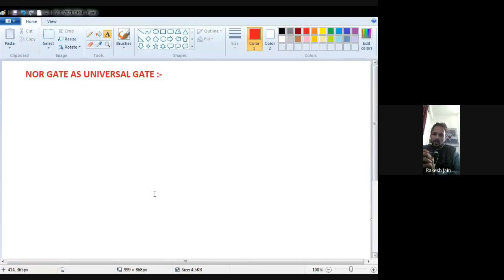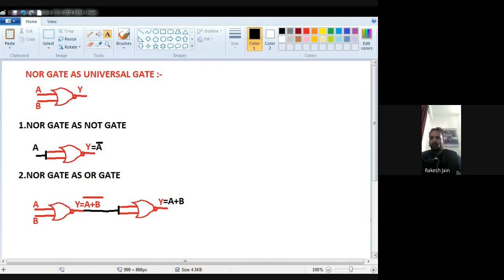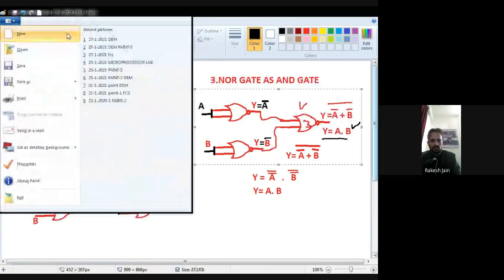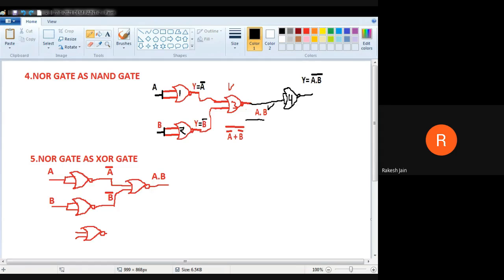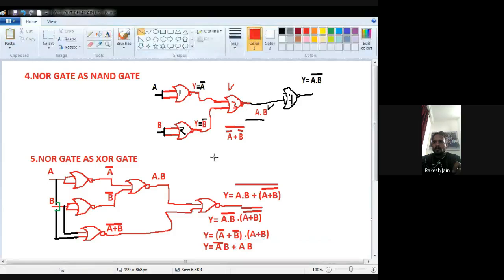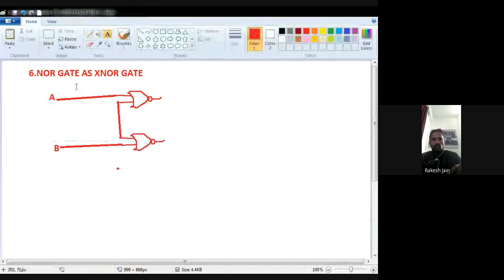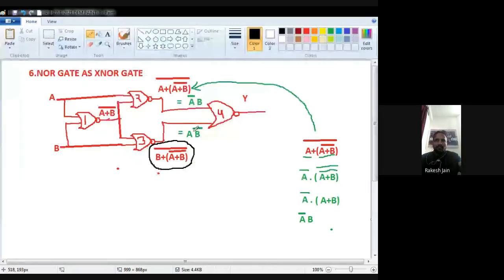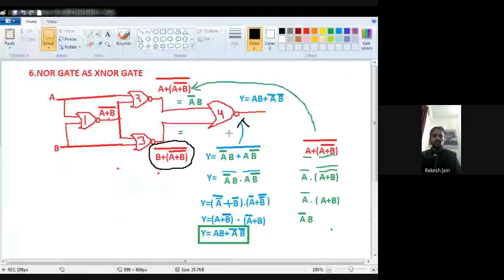NOR GATE AS UNIVERSAL GATE- FACULTY-RAKESH JAIN (SGVU)